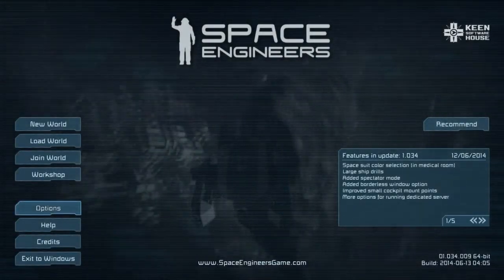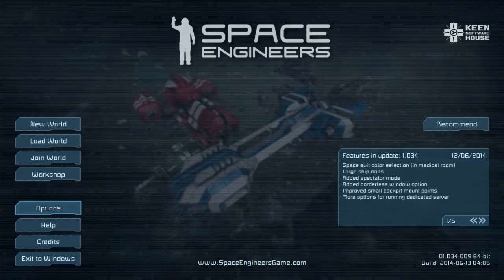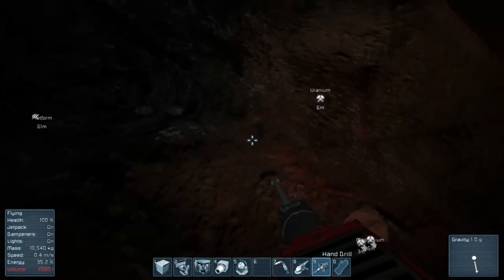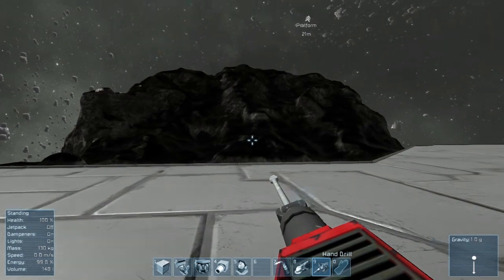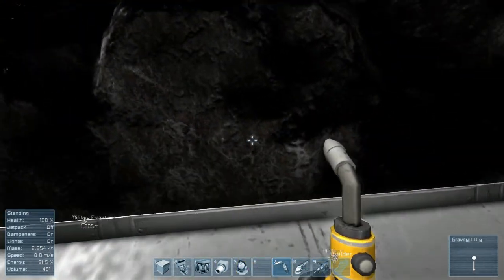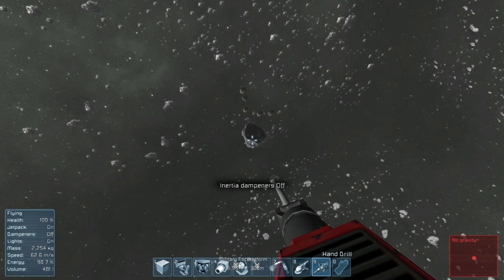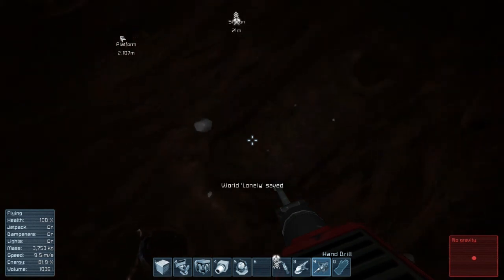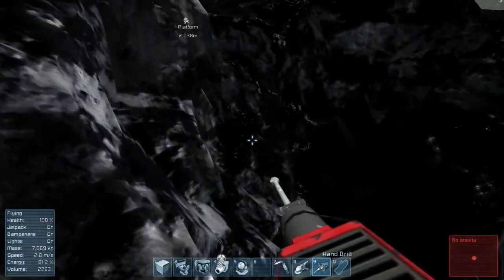Idiot in Space - 01 - Landing Gear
Idiots in space?  No, it's not Kerbal Space Program, it's Space Engineers.